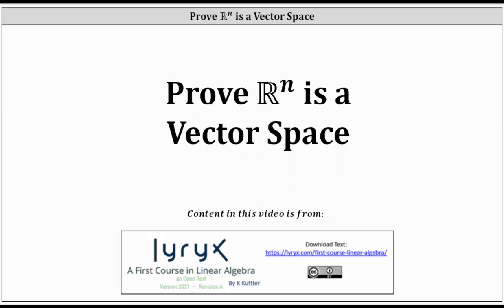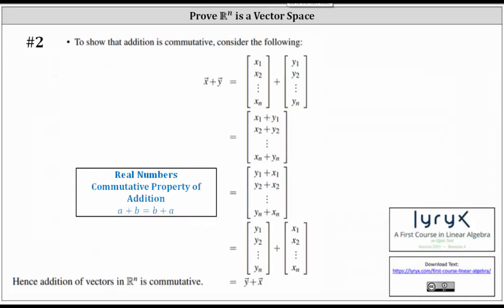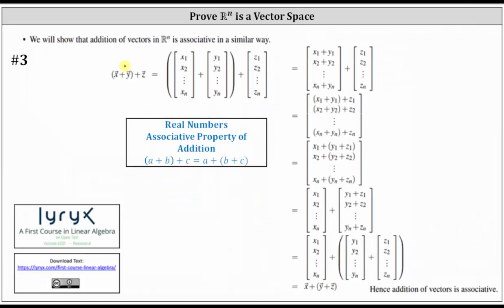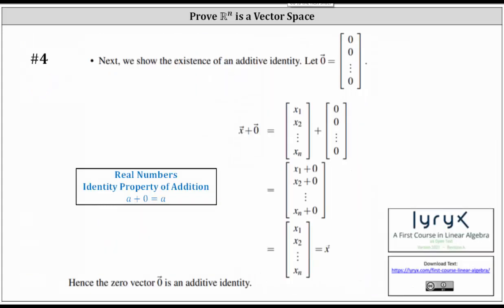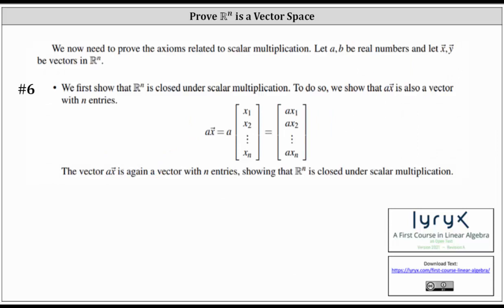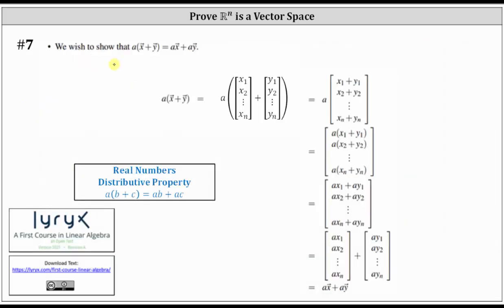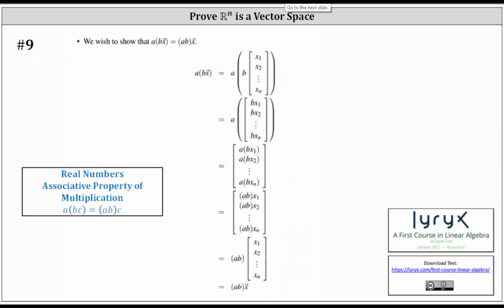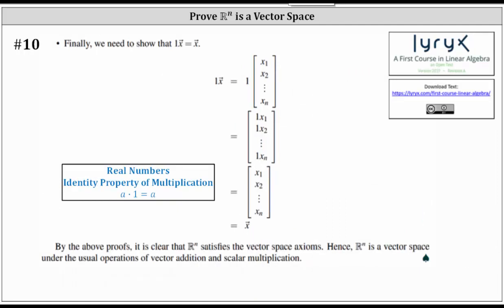Prove R^n is a Vector Space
This video shows the proof of R^n being a vector space.